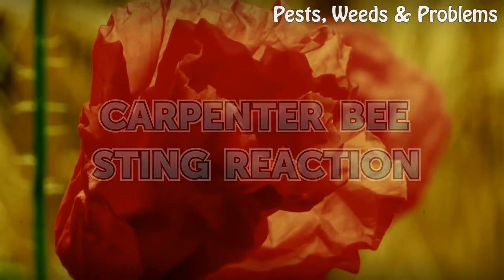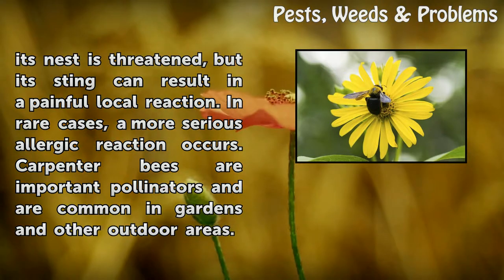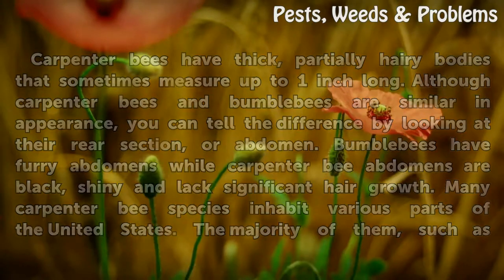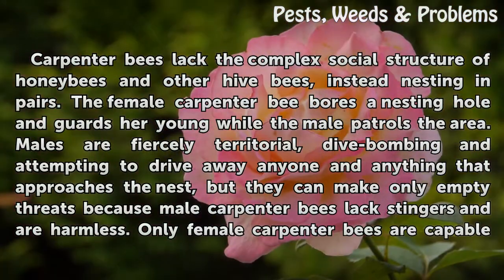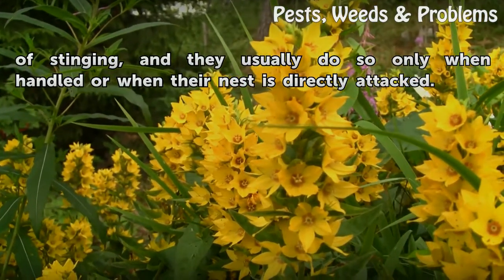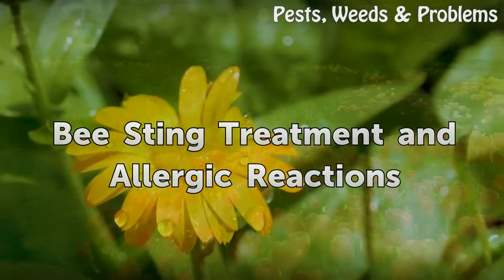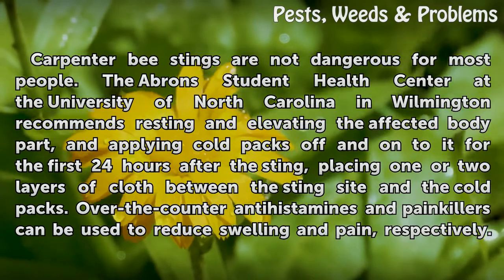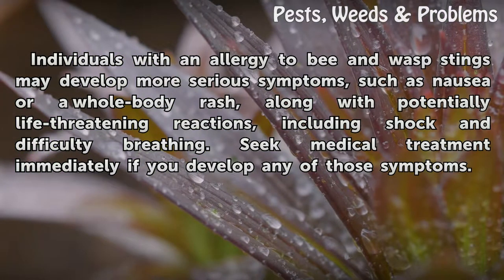Carpenter Bee Sting Reaction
Carpenter Bee Sting Reaction. Named for their tendency to bore nesting holes in wooden structures, carpenter bees inhabit areas throughout the United States. Like most kinds of bees, a carpenter bee rarely stings unless handled or its nest is threatened, but its sting can result in a painful local reaction. In rare cases, a more serious allergic...

Table of contents Carpenter Bee Sting Reaction
Carpenter Bee Identification 00:46
Behavior and Stinging 01:32
Typical Sting Reactions 02:11
Bee Sting Treatment and Allergic Reactions 03:03